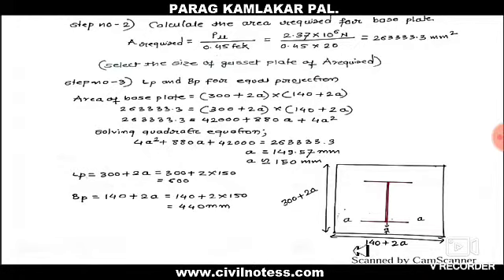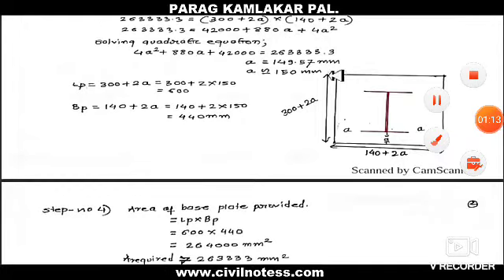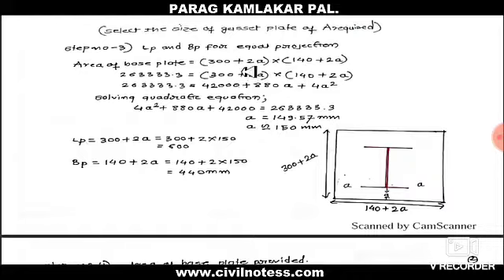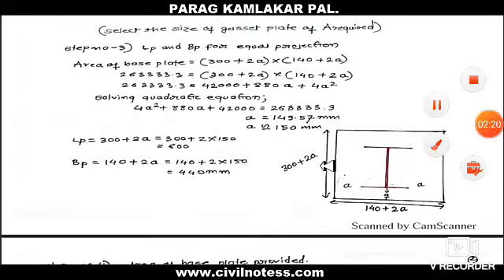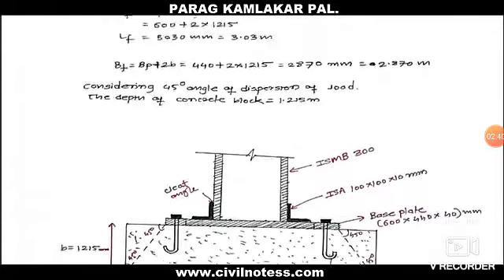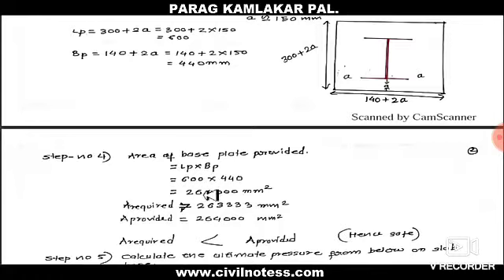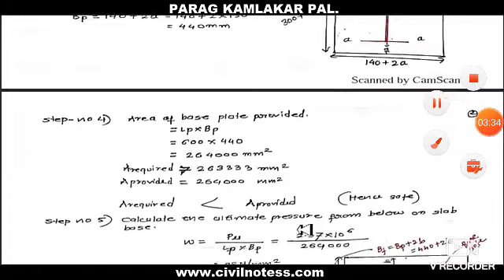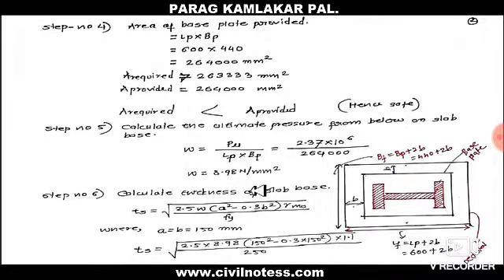17CV62 Slab base Problm 2 part 2 by Prof Abhinandan B